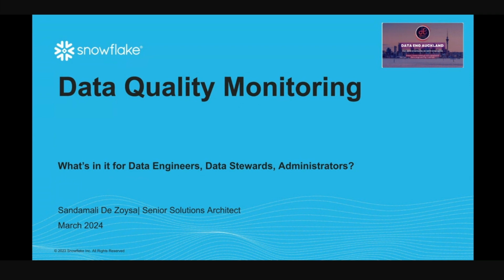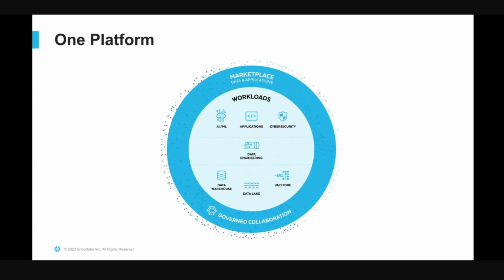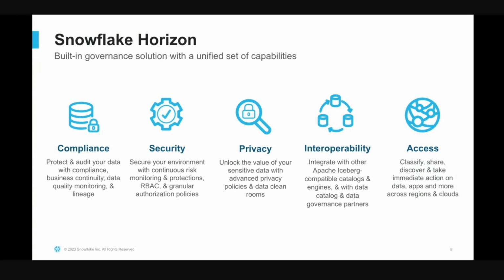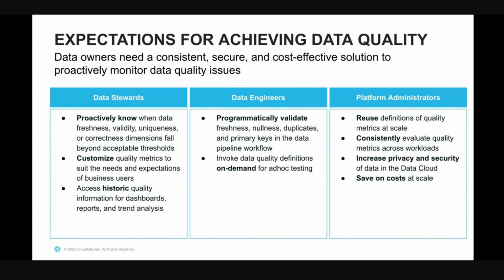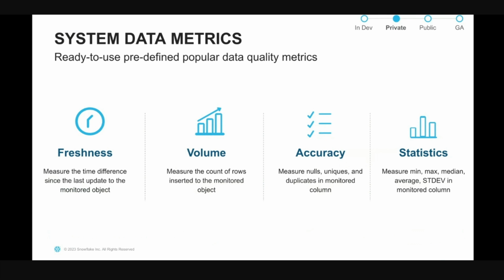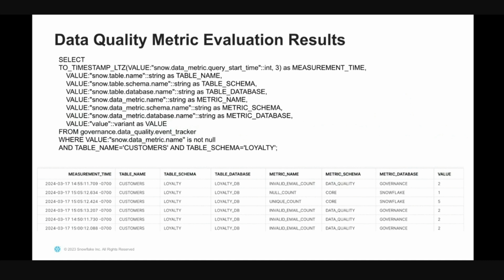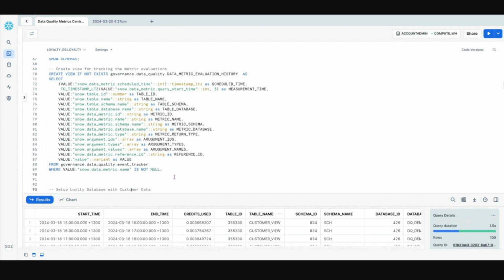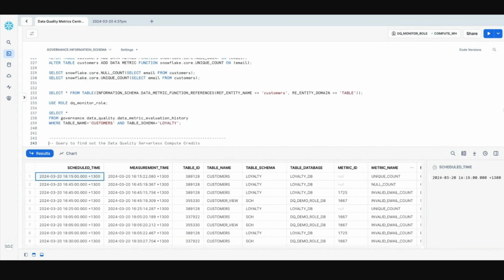Sandamali De Zoysa, Snowflake Data Quality Monitoring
Sandamali De Zoysa, Senior Solutions Architect at Snowflake
Talk: Snowflake Data Quality Monitoring - What's in it for Data Engineers, Data Stewards and Administrators ?
Summary: In this session, Sandamali will discuss the Data Quality challenges customers commonly encounter and how Snowflake is helping data engineers, data stewards and administrators detect data quality issues earlier in the data life cycle through Data Quality Monitoring via Data Metric Functions (public preview soon).
Speaker Bio: Sandamali is a Senior Solutions architect at Snowflake with 25 years of industry experience in technology and data. She passionately advocates for her customers on Data Governance, Security, Data Migration, and how to leverage the best of Snowflake. Sandamali is also an advocate for Women in Data and Technology.